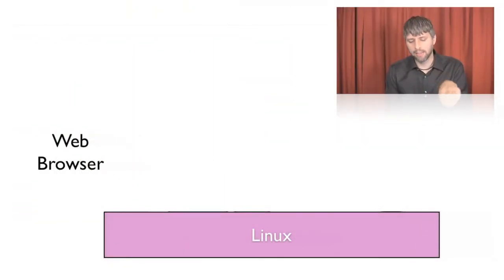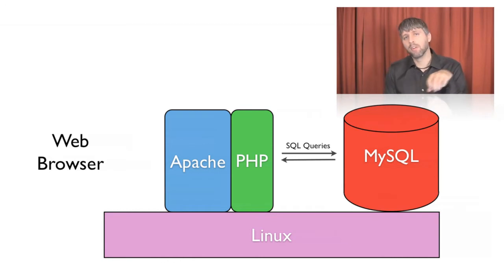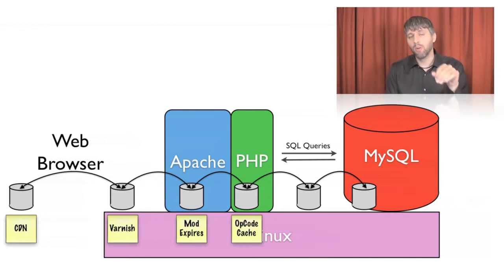Drupal Performance and Scalability Summary from Lullabot